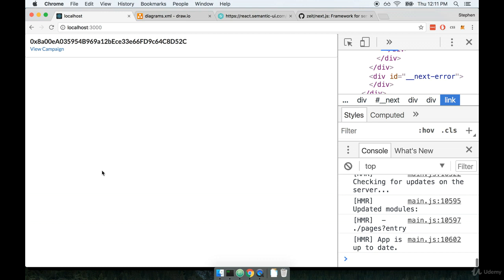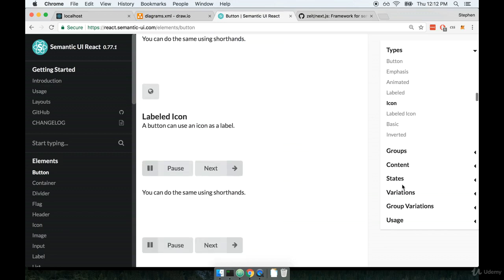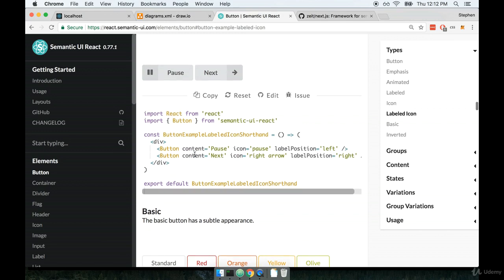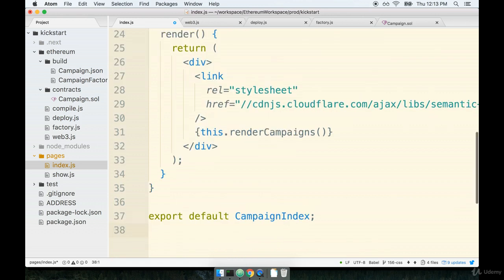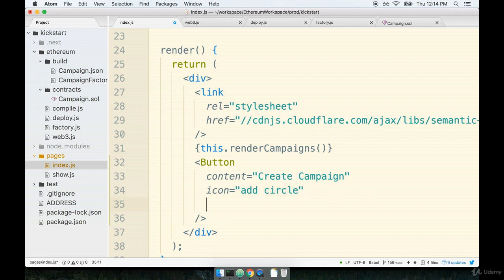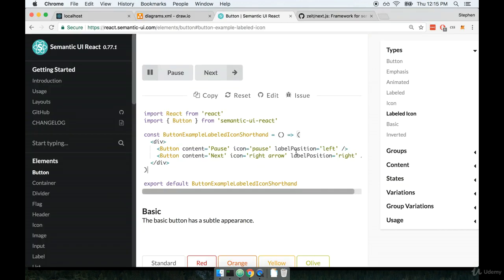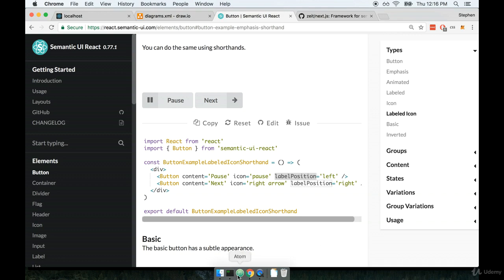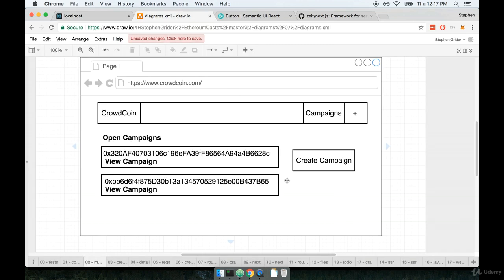Adding a Button -- 16